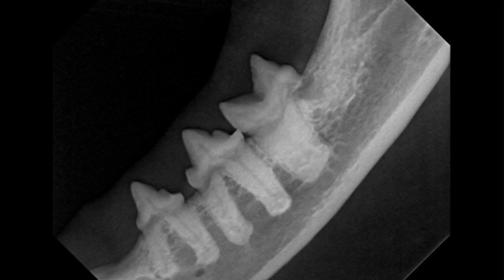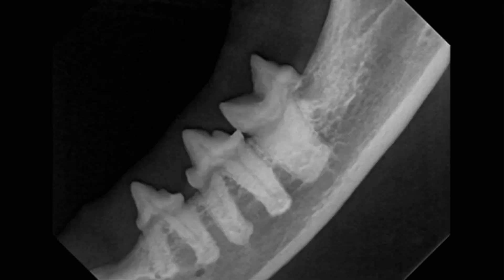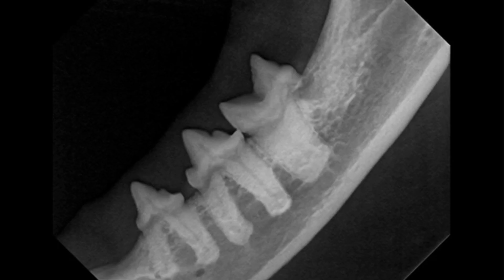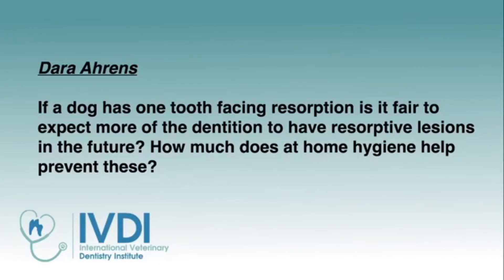Ep 68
Ep 68 - Do you have any tips on distinguishing ankylosis from resorption?